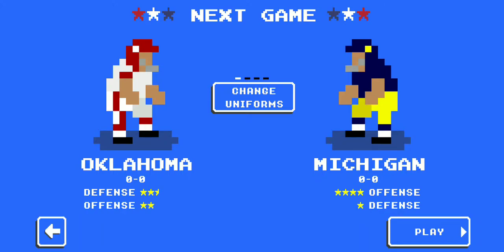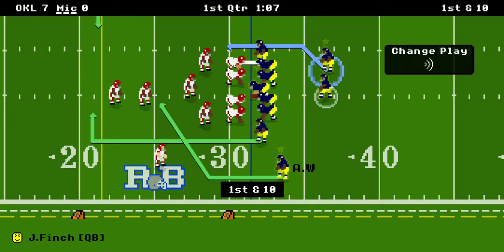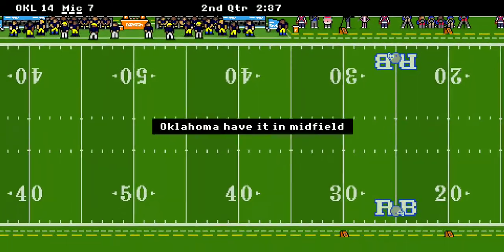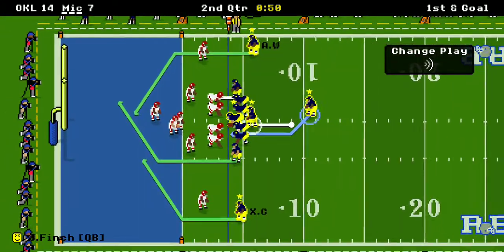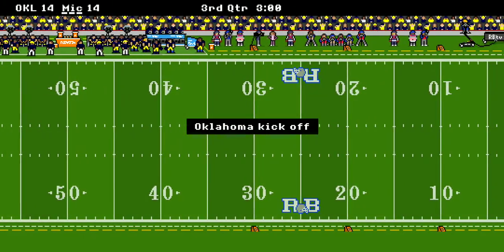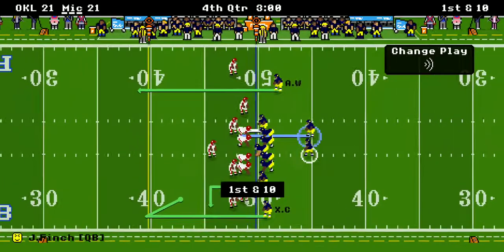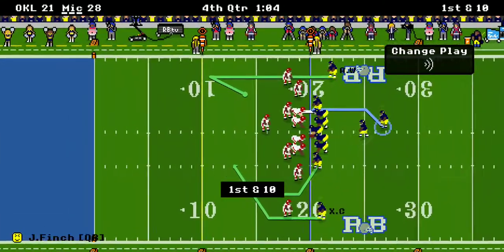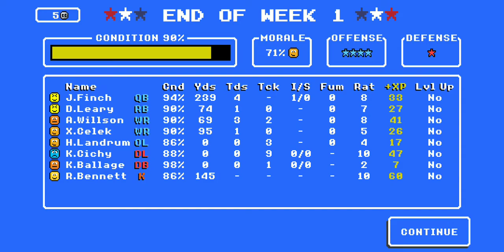Michigan vs. Oklahoma (Season 2 Game 1) on Retro Bowl - w/ commentary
New season (2nd) of Michigan football on NCAA Retro Bowl (w/ commentary). Follow the Wolverines as they start their quest for a National Championship.